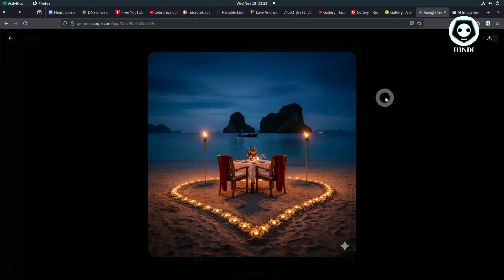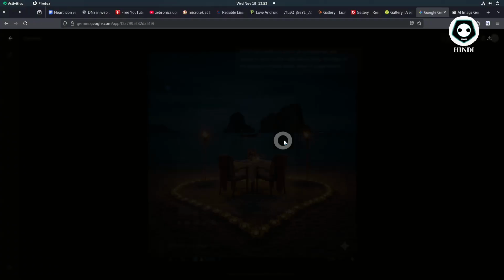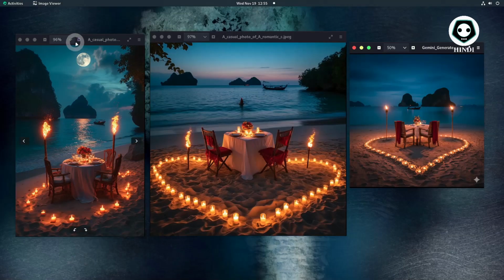AI Generated image compare between Gemini & Perchance & FatAI | image compose for flyer Design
create image with gemini ai
gemini ai
gemini artificial intelligence
poster design with ai
intro 01:06
select image 02:51
create image 04:51
compare 06:48